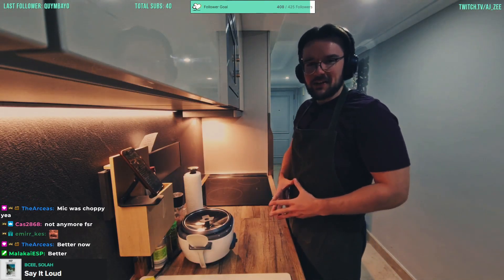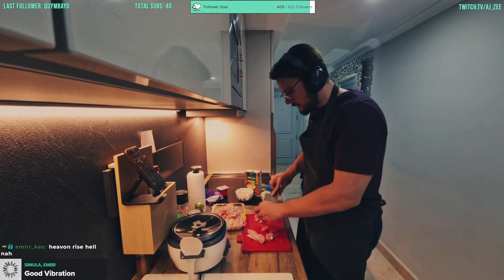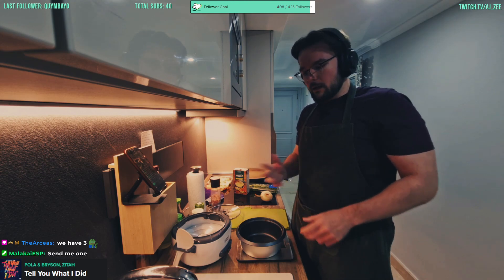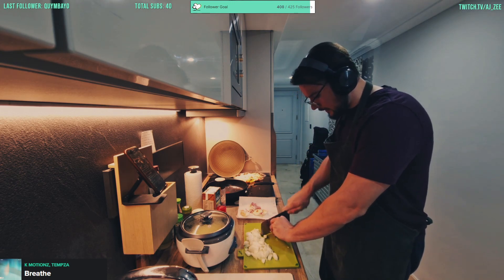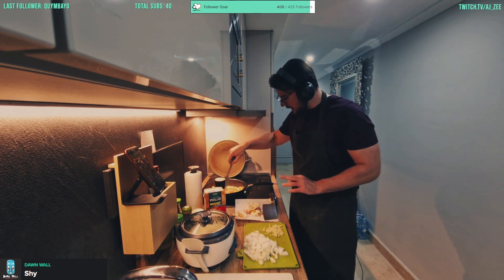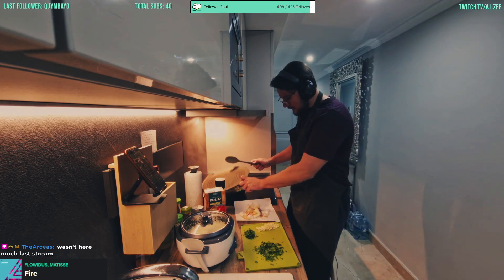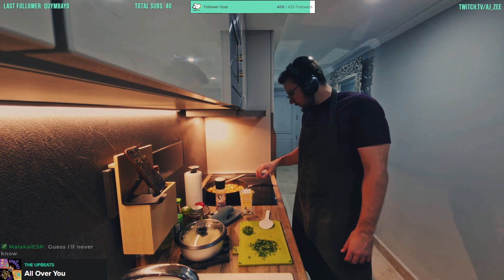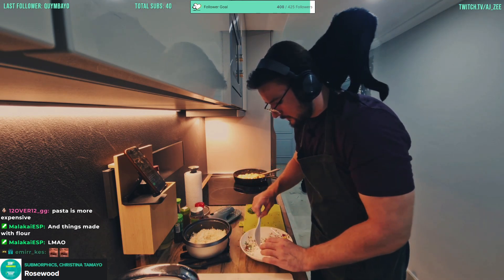Cooking With AJ: Chicken Korma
Highlight from my Stream on May 18th, 2023.

AJ_Zee Official Youtube Channel